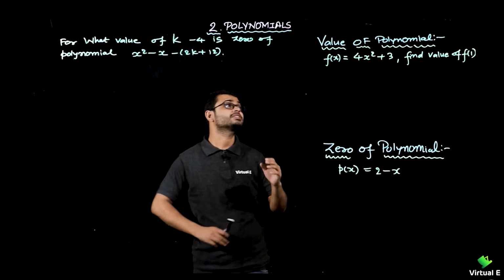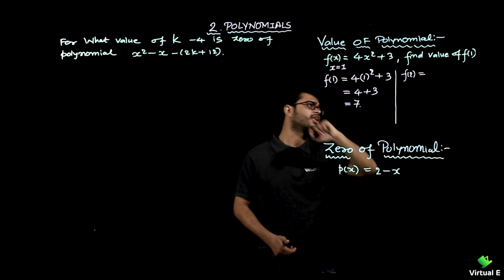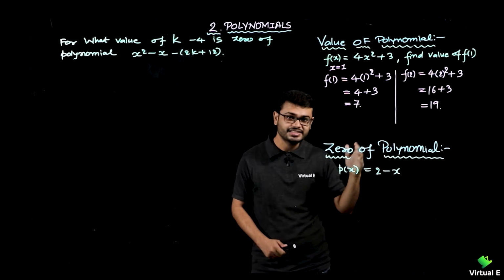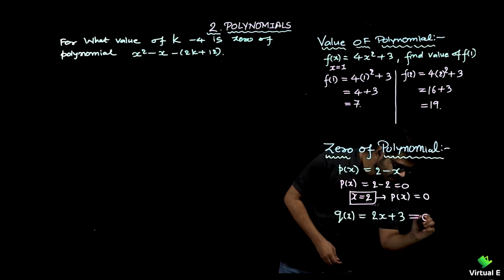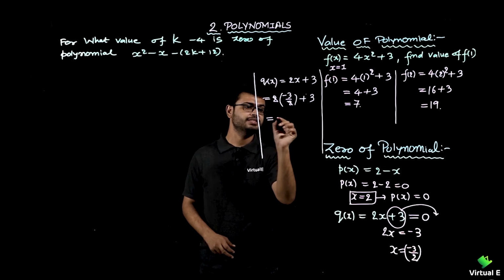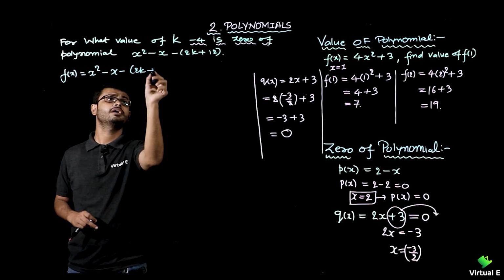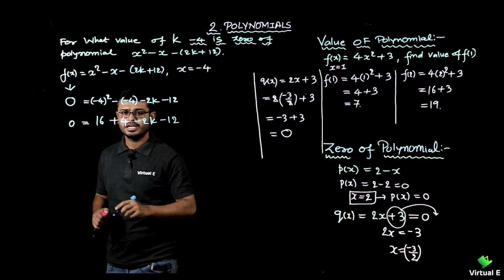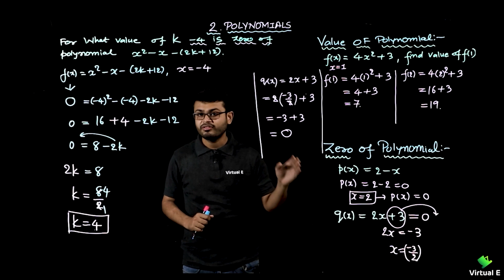Class 10 Maths Chapter 2 | Polynomials | Part 3 - Values of Polynomials and Zeroes of Polynomials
Topics covered in this video of Polynomials of Class 10 CBSE are Values of Polynomials and Zeroes of Polynomials

Class: 10th
Subject: Mathematics
Chapter: Polynomials

Topic Name: Values of Polynomials and Zeroes of Polynomials
Topics Covered in This Video: Values of Polynomials and Zeroes of Polynomials